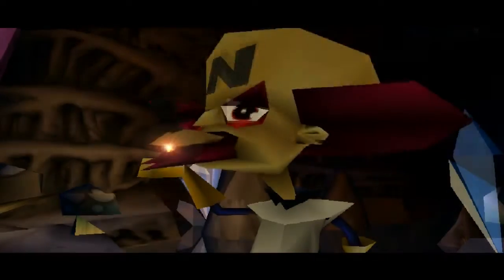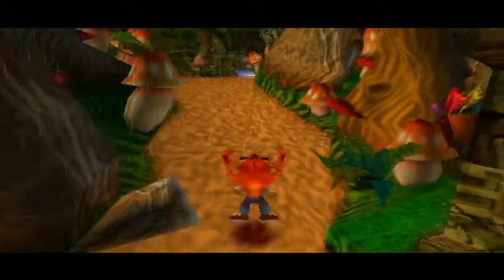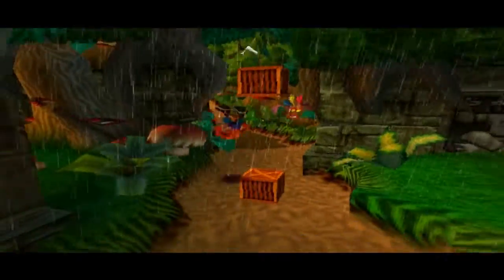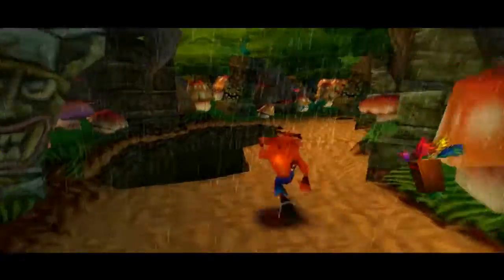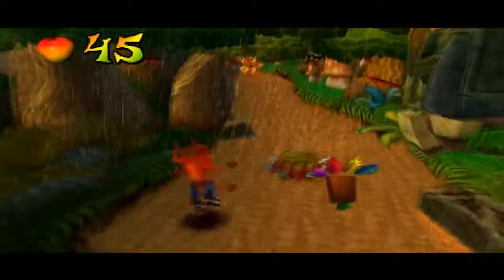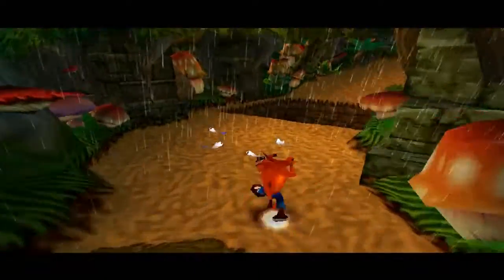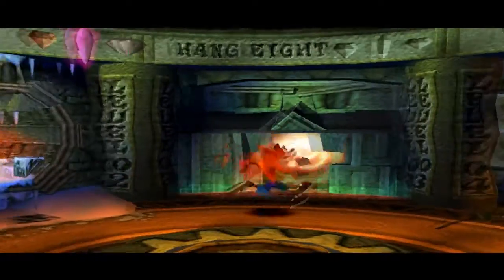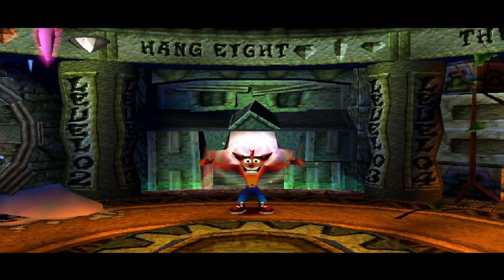Crash Bandicoot 2: Cortex Strikes Back- Part 1: The Start of Something "Beautiful"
...Or, not so Beautiful.